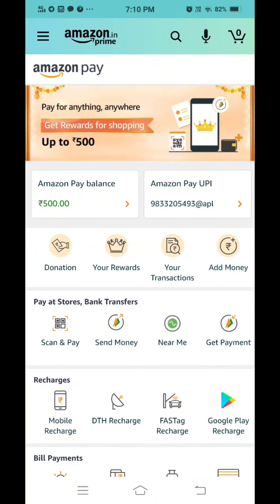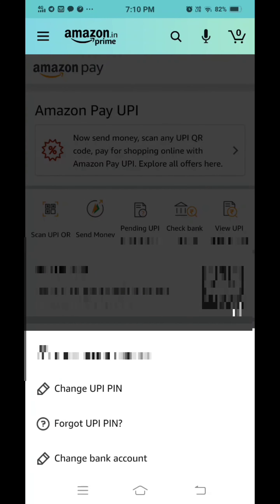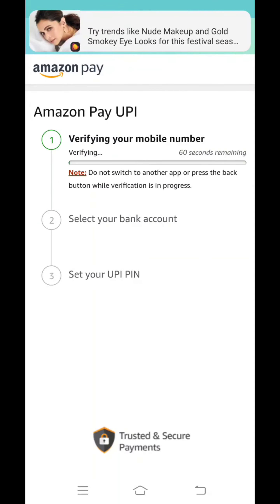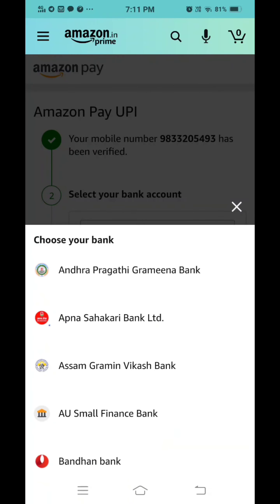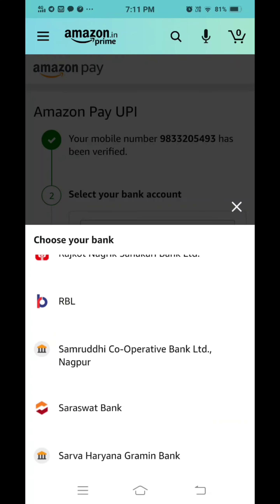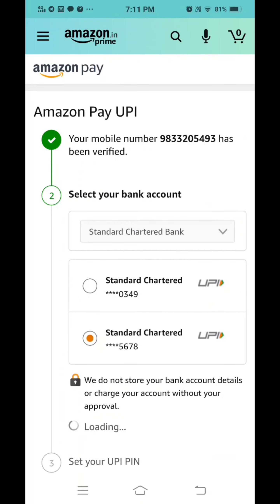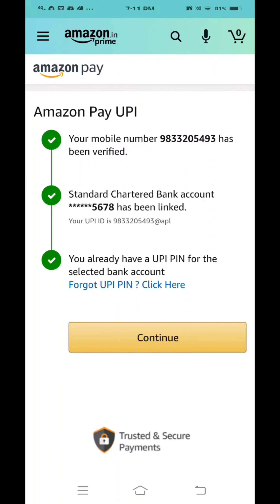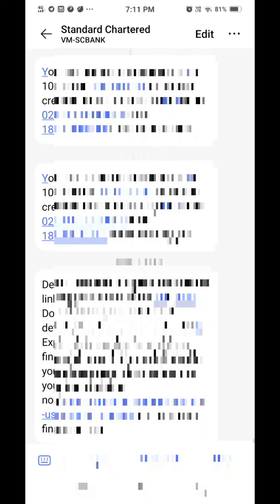How to change amazon pay bank account instantly, know with hany&tech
How to change bank account in amazon,instantly change bank account in amazon,go to amazon pay,click on bank,click change bank account,how to add UPI I'd in amazon,add standard chartered bank in amazon,how to change UPI I'd in amazon,learn amazon activation process,hanisha Varma,hany&tech